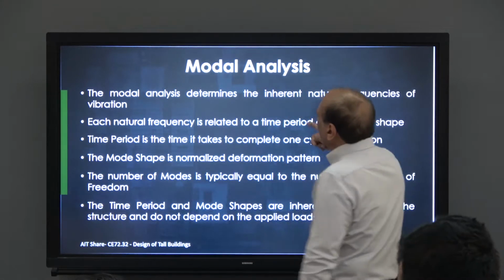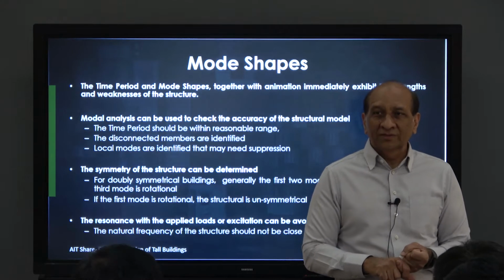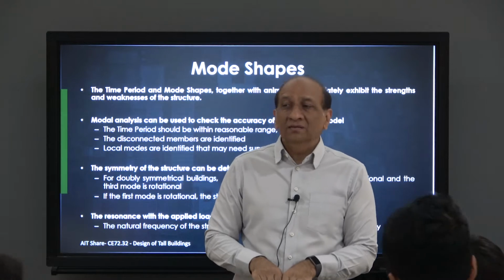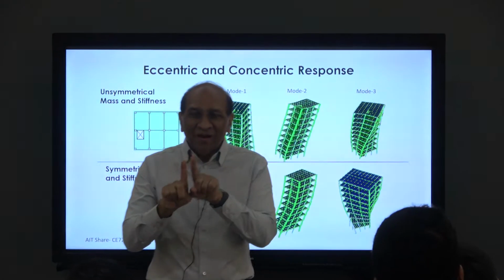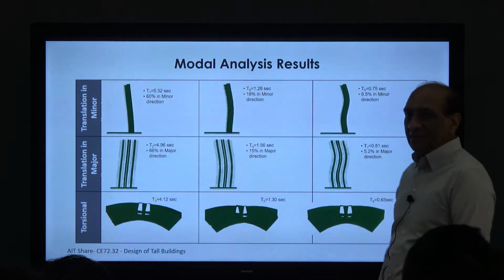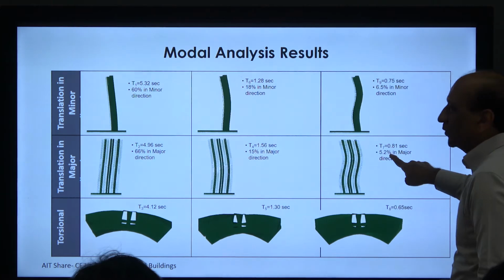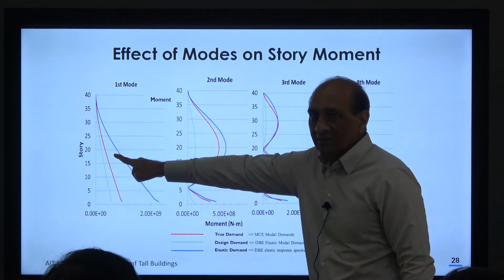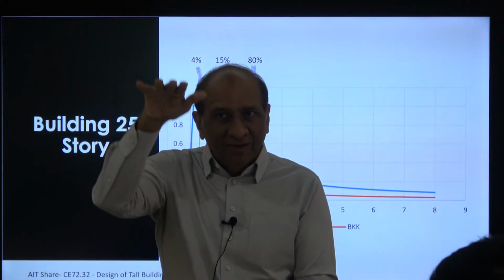2 - The Modal Response (Part 1)